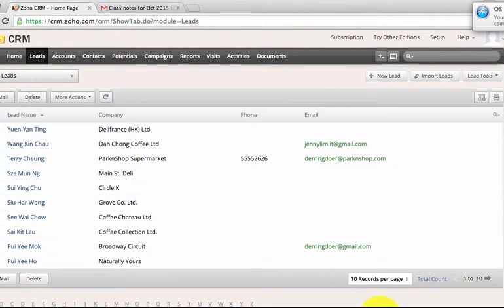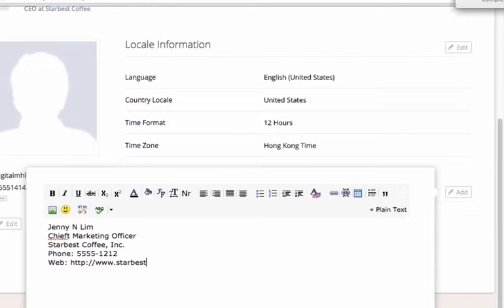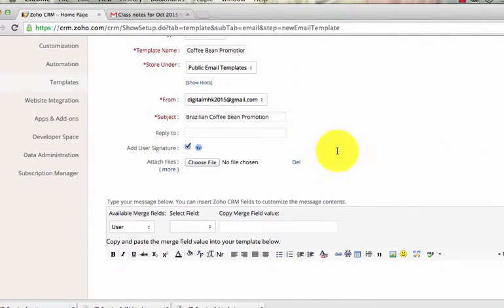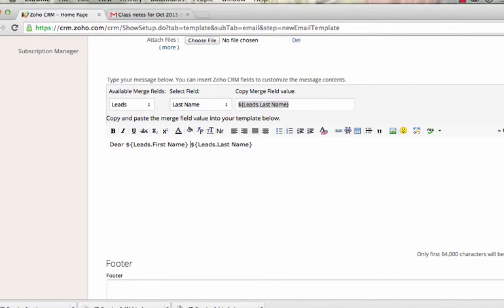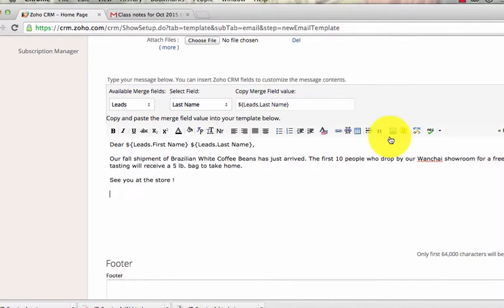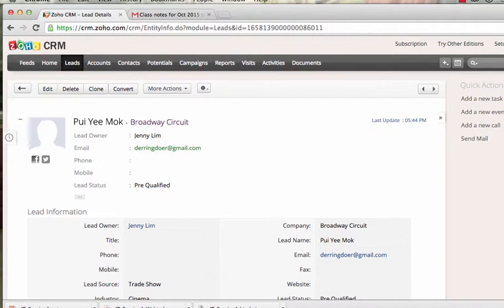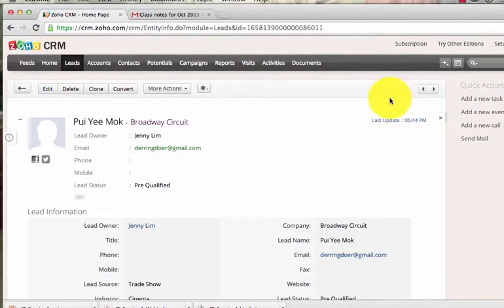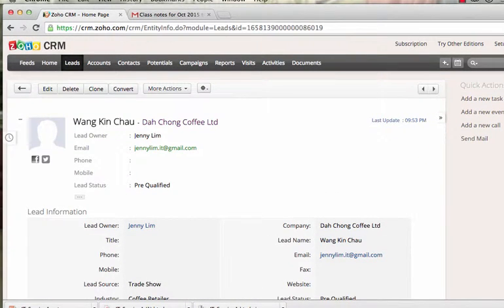Session 3: Create and Use an Email Template in ZOHO CRM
Session 3 lab exercise for Digital Marketing @ HKU SPACE